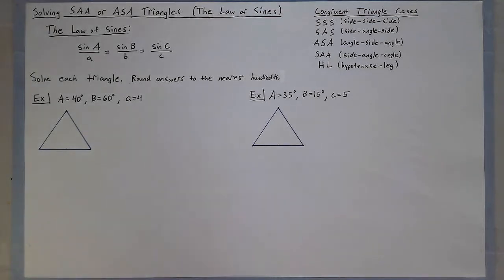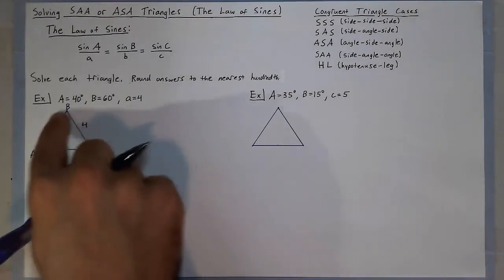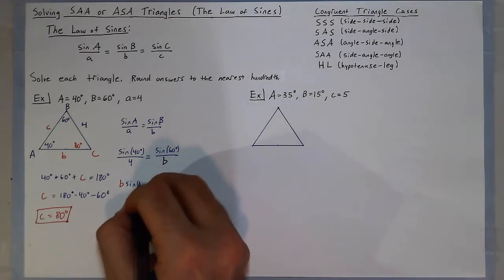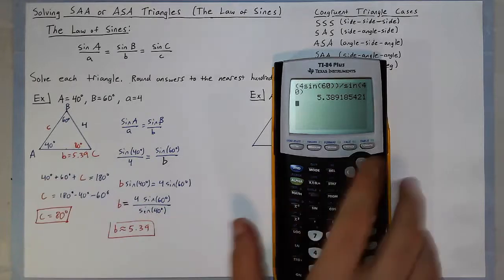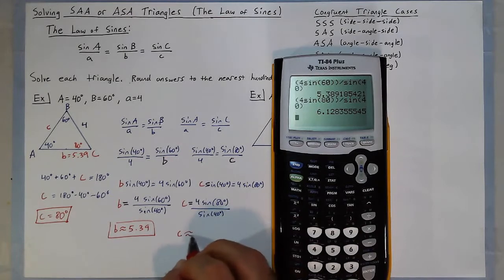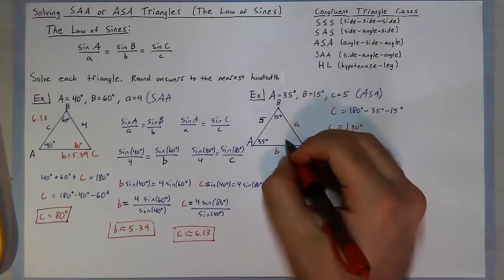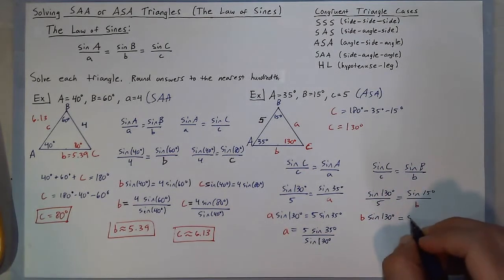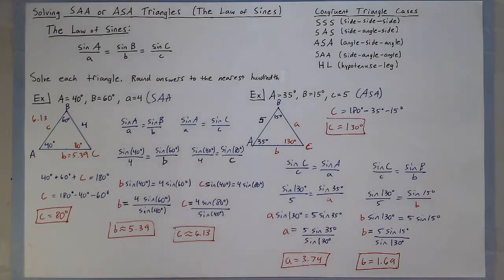Solving SAA And ASA Triangles (The Law of Sines) [8.2-2]